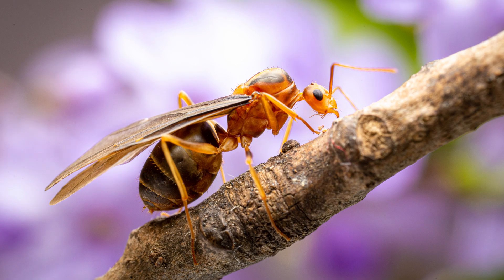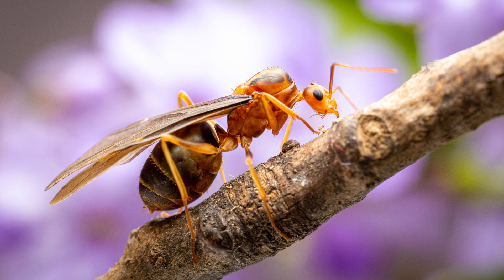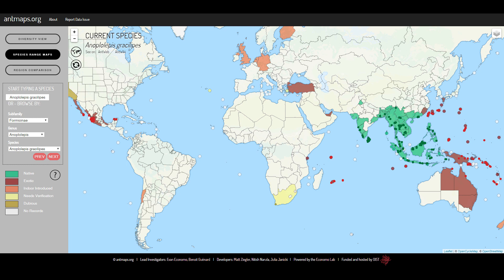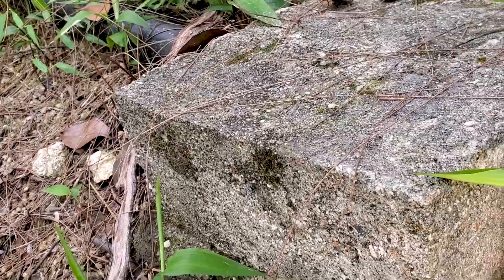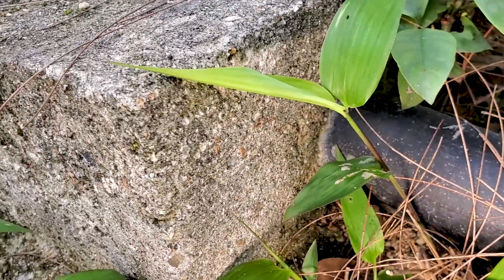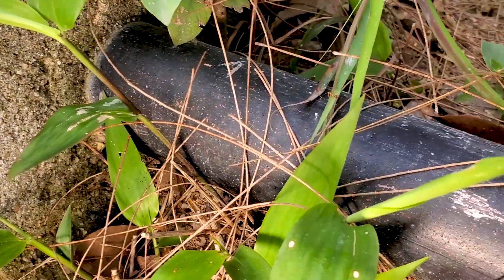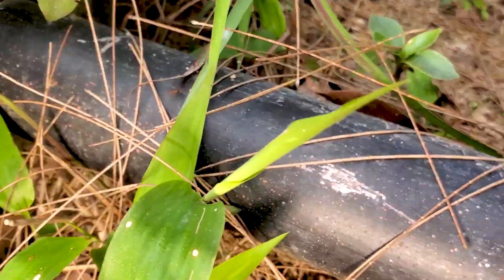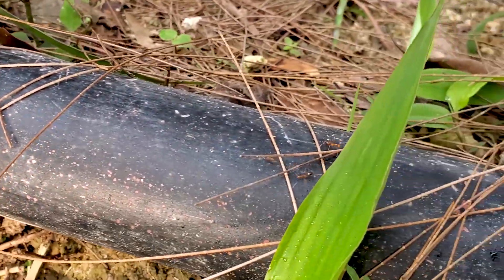Yellow Crazy Ants Ecology and Care Guide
This week featuring the crazy fast and highly invasive Yellow Crazy Ants!!
In this video, I will be going over the complete ecology of Anoplolepis gracilipes, accompanied by footage from the wild, and from my own house kept colony!

If you want to go straight to a certain topic, please click the following timestamps below :

SUBFAMILY / GENUS - 00:10
DISTRIBUTION - 00:48
COMMON NAME - 01:45
MORPHOLOGY - 02:10
FORAGING AND RECRUITMENT -  02:35
FOOD PREFERENCES - 03:02
NESTING PREFERENCES - 05:08
LIFE CYCLE - 05:44
REPRODUCTIVE STRATEGY - 06:35
NOVEL DISCOVERY - 07:05
TRAMP SPECIES CHARACTERISTICS - 09:07
INVASIVE SPECIES DECLINE - 10:25
THE END - 11:17

I would recommend you also check out my website right now, where I am running three journals at the moment, one for Oecophylla smaragdina, the other one for the Tropical Fire Ant Queens/Colonies, Solenopsis geminata and the third one is for the Black Tyrant Ants. They are updated every Friday.

I have also opened a Facebook Group just for sharing video clips and photos of ants in their natural habitats, if you would give me the pleasure of joining, please click the link below.